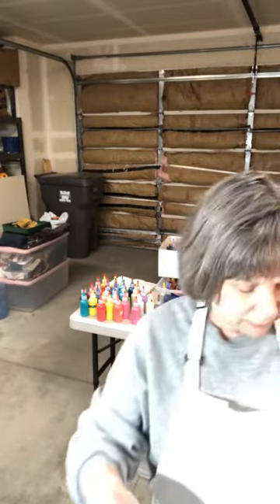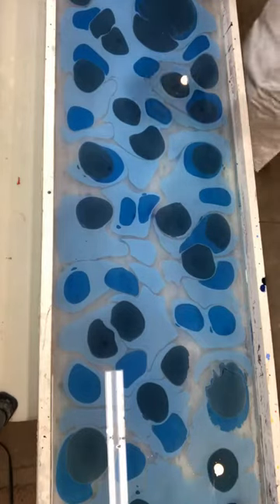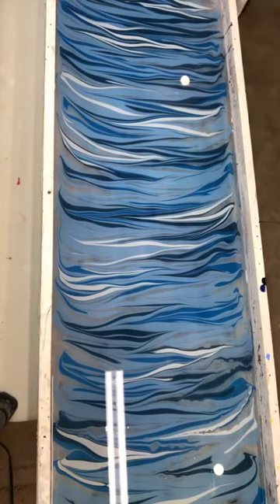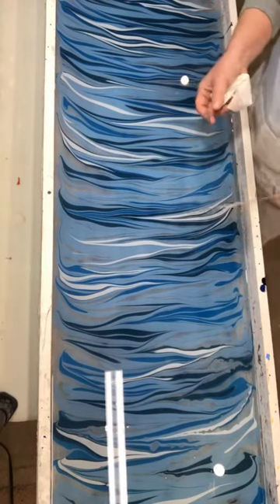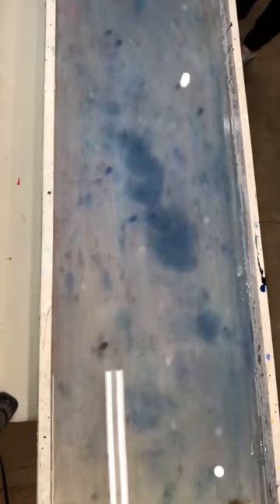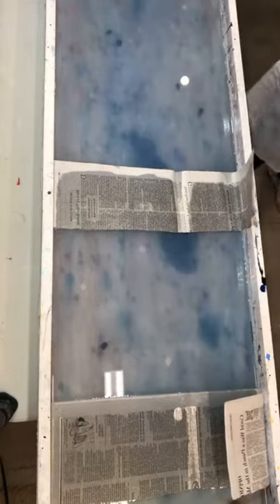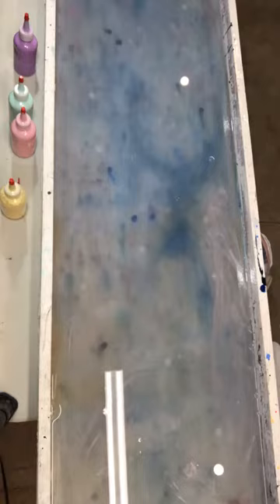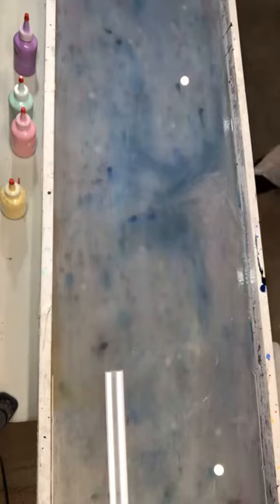16 - Water Marbling Paper; Water Marbling a Silk Scarf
This was a Facebook Live video.  I am water marbling various types of paper and also a silk scarf.  If you are interested in learning how to marble, I do offer a water marbling kit. Link is below.  Let me know if you have questions!

Water Marbling Kit